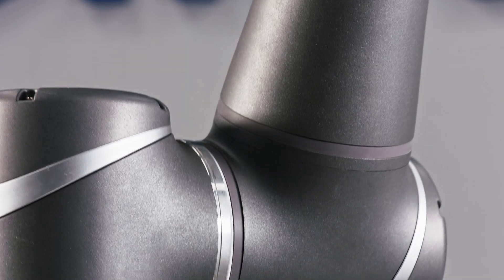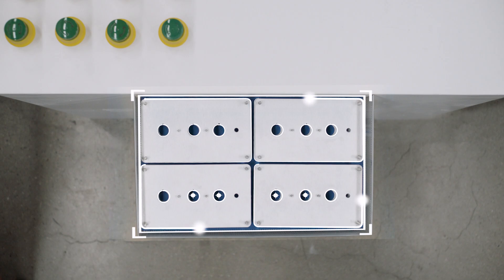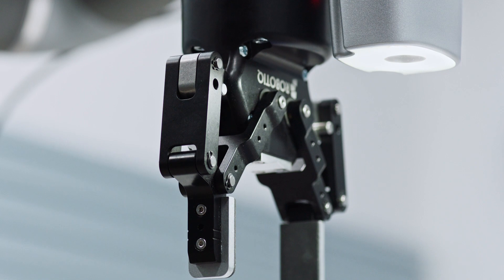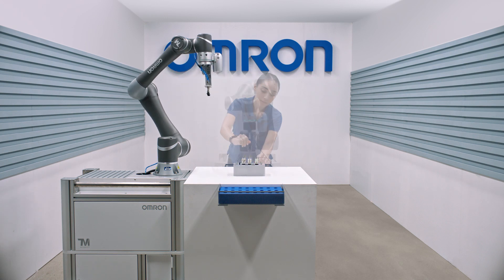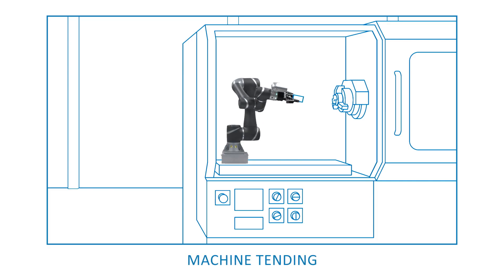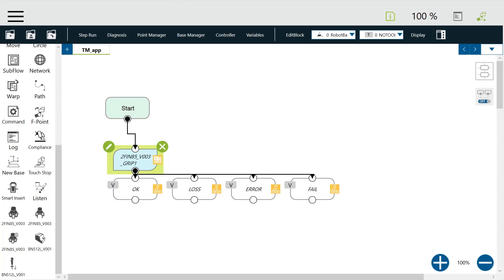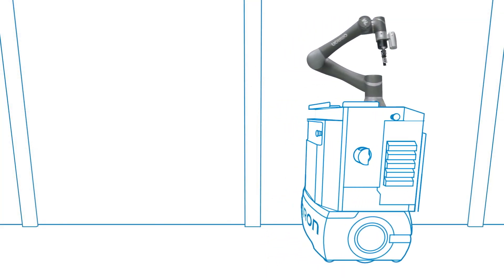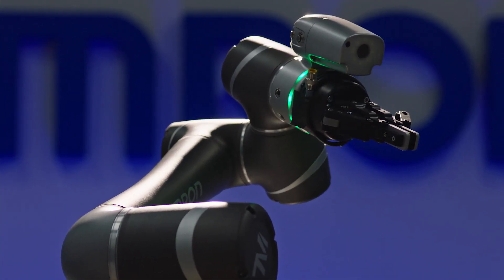Meet our collaborative robot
For over 85 years, Omron has helped perfect the art of machines that help humans. Now, we introduce the machines specifically built to work with people - meet the Omron TM Collaborative Robot Series!